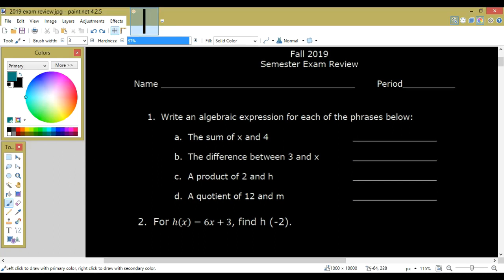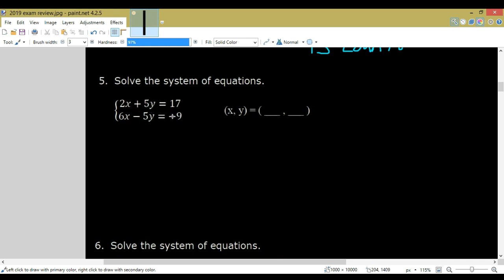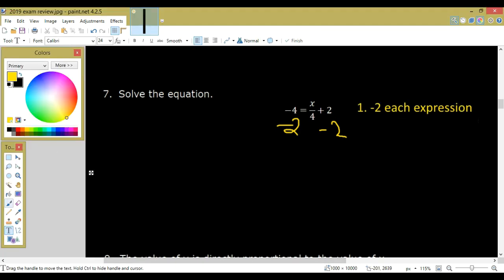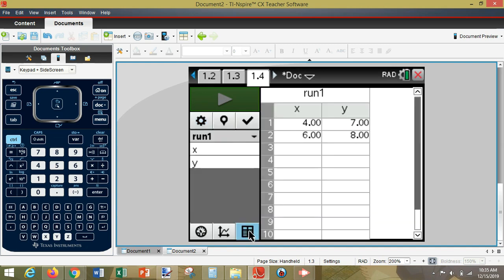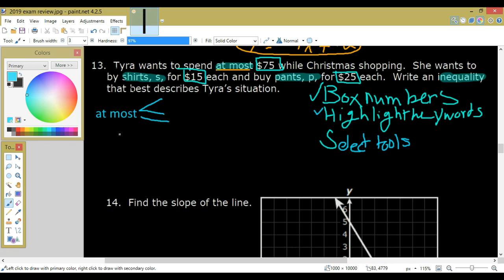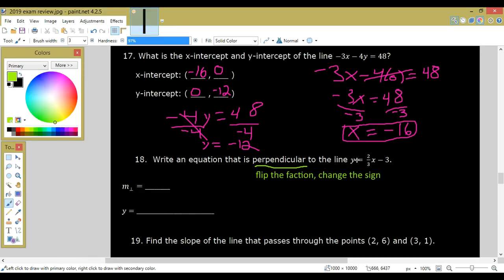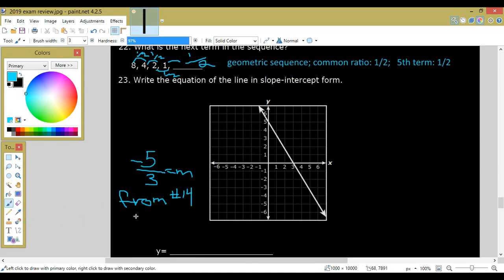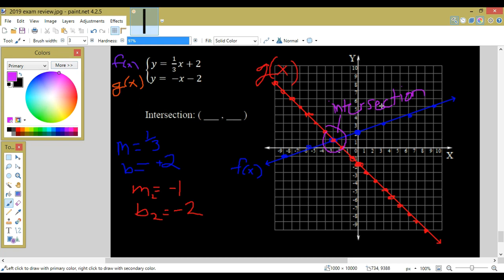Fall Final Review 2019 (Algebra 1)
How to do the problems similar to the final this week.